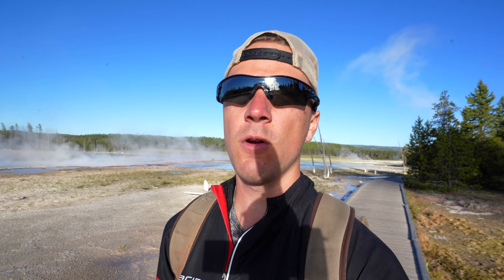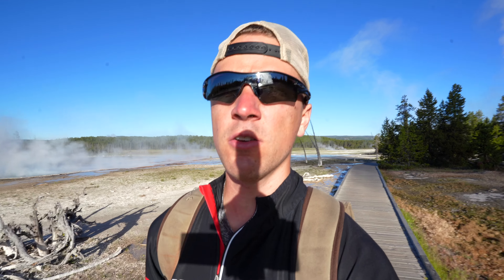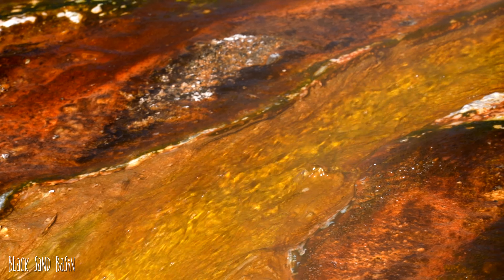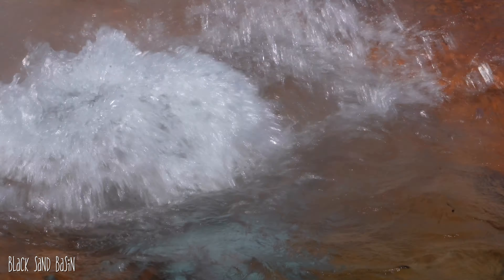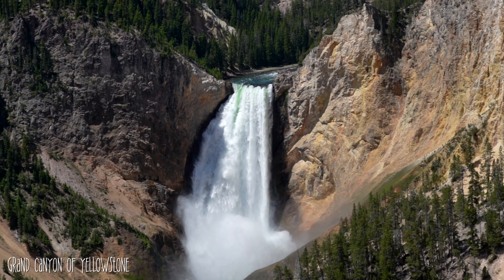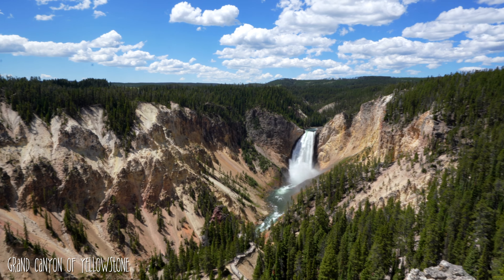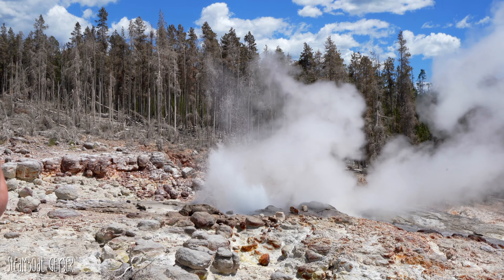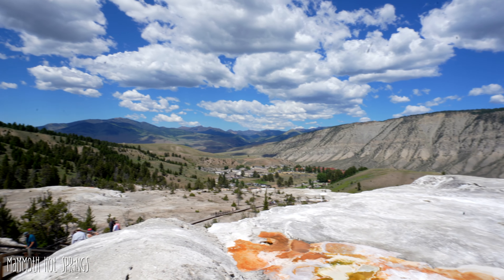How to Spend 1 Day in Yellowstone National Park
Seeing Yellowstone in 1 day might seem impossible. While it is not ideal you can cover a lot more ground than you might think. I only had time for 1 day here so follow along my journey and see how I saw quite a lot in my time here!

Gear:
Sony A7C
iPhone X